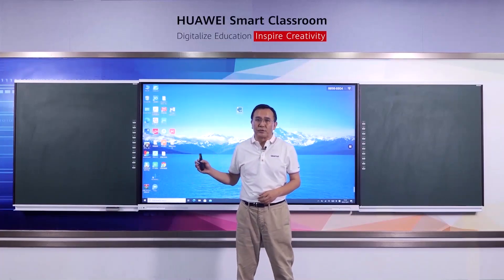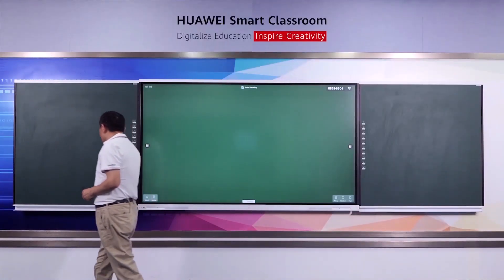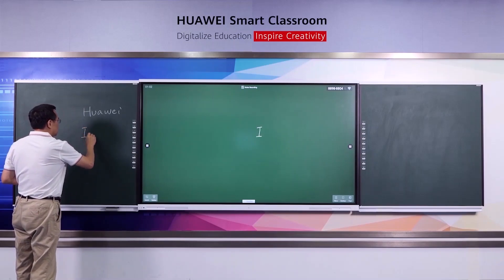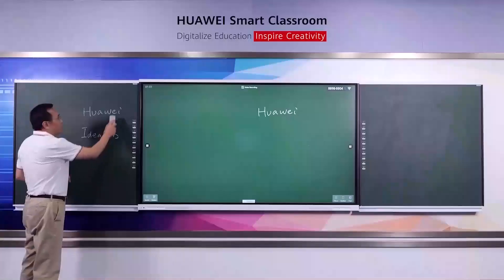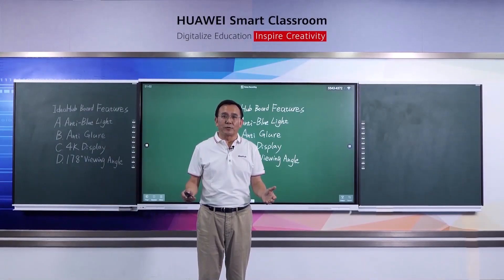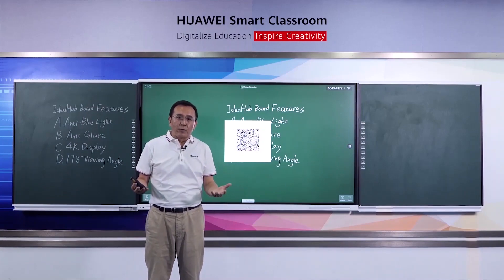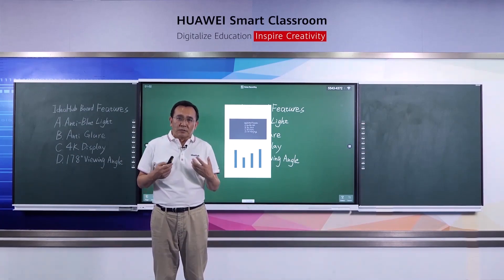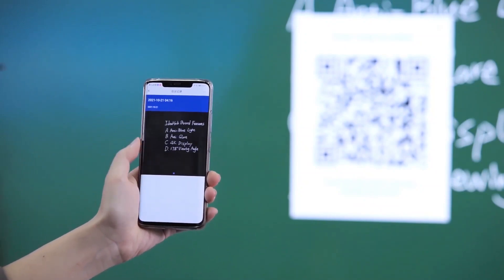HUAWEI Smart Classroom Solution-Digital Blackboard